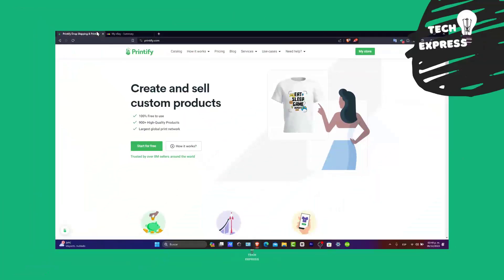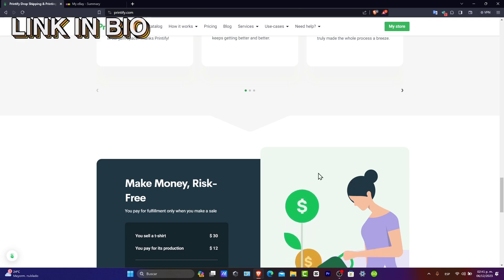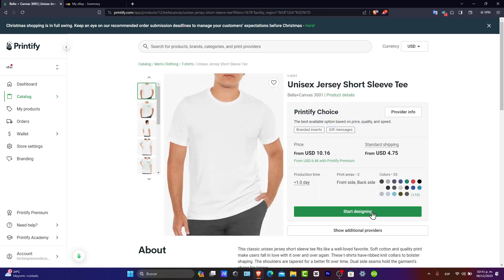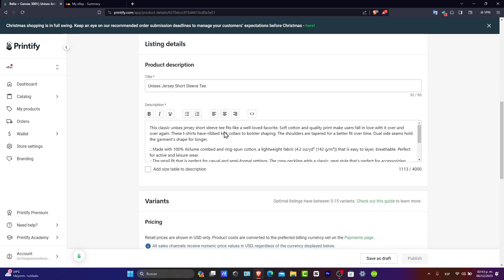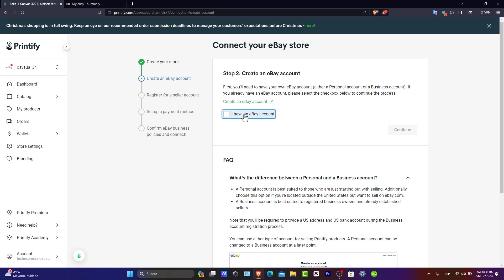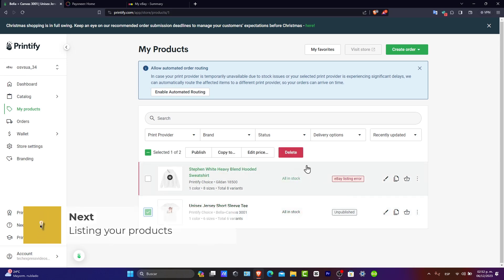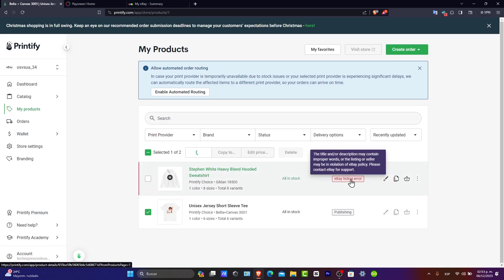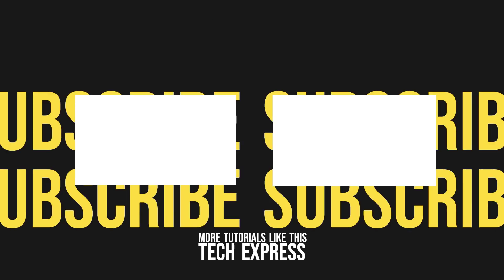How To Sell Print On Demand Products On Ebay Using Printify (2025) Step by Step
Print on demand products have become a popular and profitable way to sell on eBay. With the help of Printify, a print on demand marketplace, sellers can easily create and sell custom products without any upfront costs or inventory management. To successfully sell print on demand products on eBay using Printify, sellers should first research and choose high-quality product options and designs that appeal to their target audience.

They should also optimize their product listings with detailed descriptions and visually appealing images. Additionally, utilizing eBay's promotional tools such as sponsored listings can help increase product visibility and drive sales. By following these steps and consistently delivering quality products, sellers can establish a successful and profitable print on demand business on eBay.